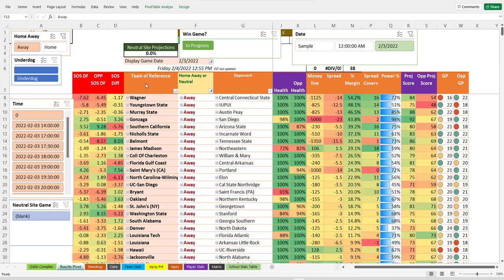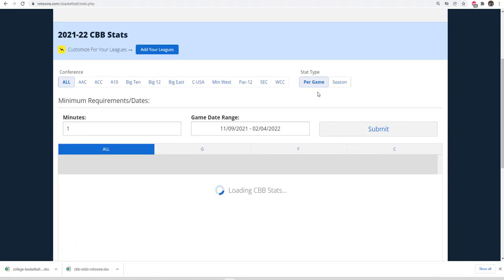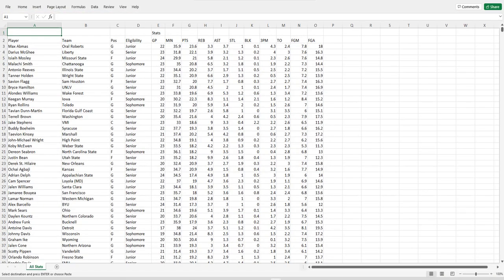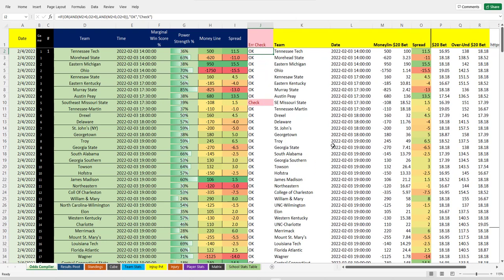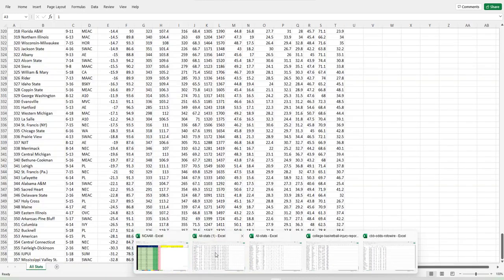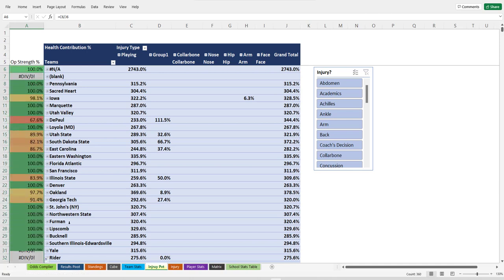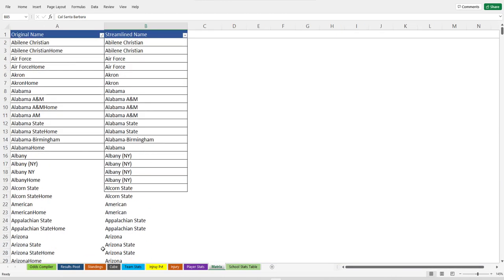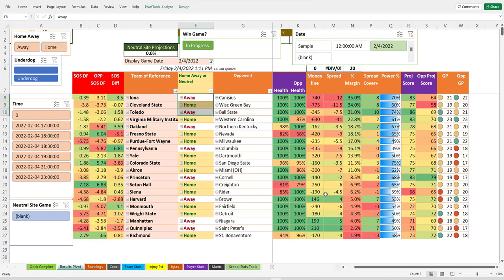NCAAM Basketball Algorithm 2-4-22 Start to Finish Tutorial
and update it yourself daily with a subscription to rotowire